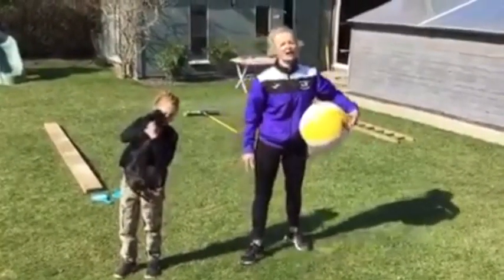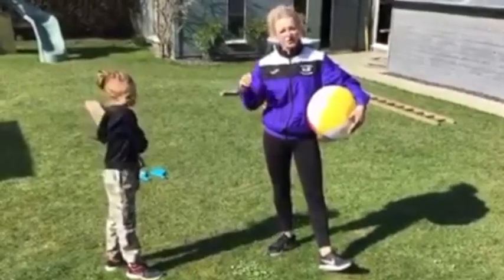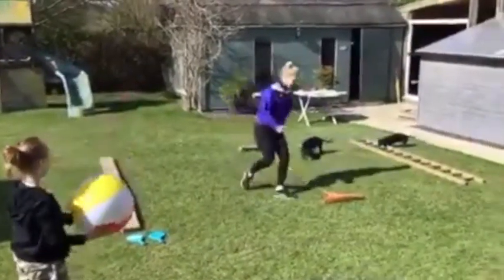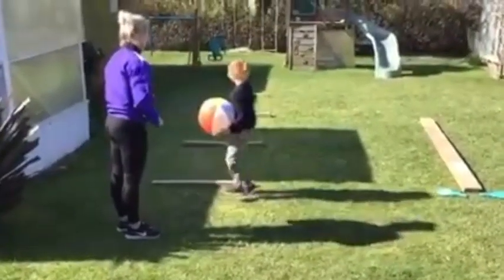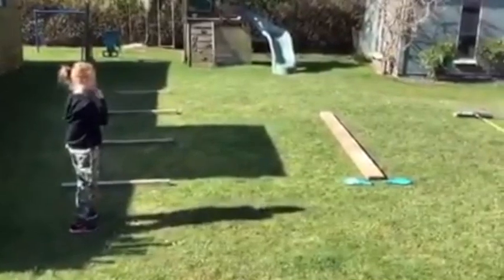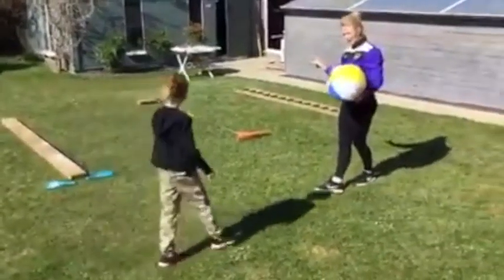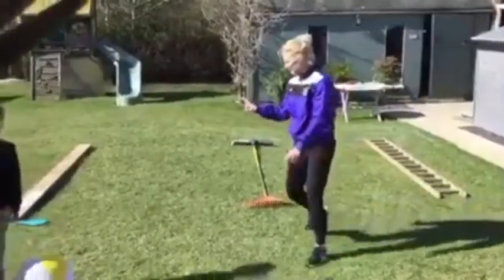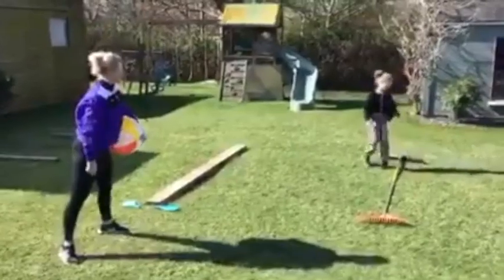MTV - BOOT CAMP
Take part in Boot Camp exercises with Anna.